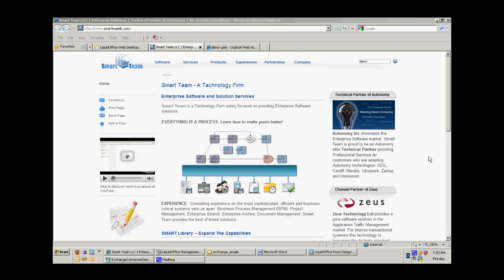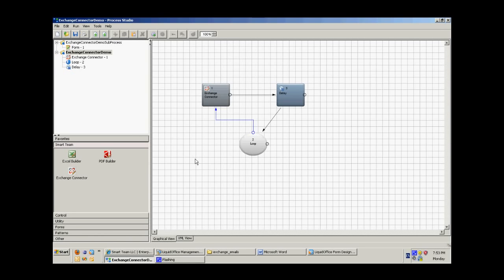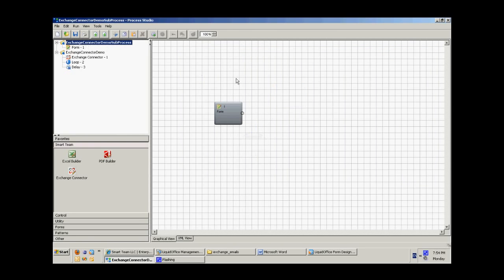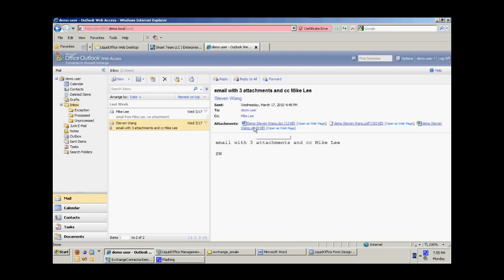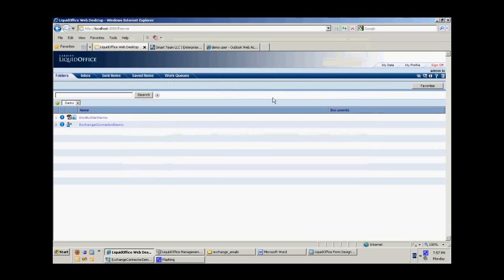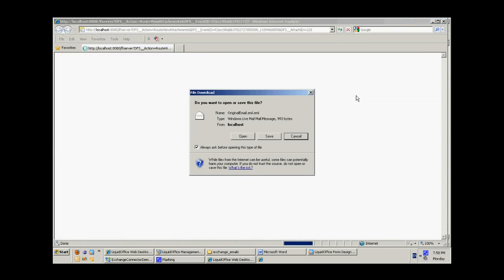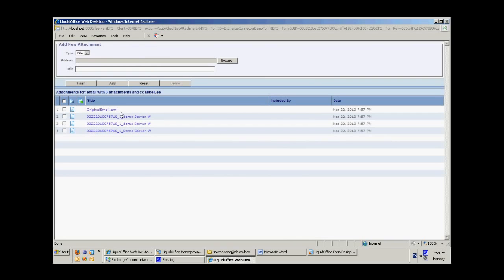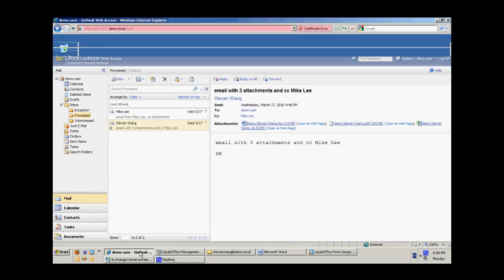Exchange Connector for HP Autonomy APA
This Custom Task enables APA to fetch Exchange Emails and extract the information of From/To/CC/Subject/Body/Date Created/Date Received/Attachments plus the original email as an process attachment in milliseconds. It also initiates a separate chosen sub-process that continues to process individual email information according to your own business logic.
With the Custom Task, it only takes the users couple minutes to configure via the GUI.